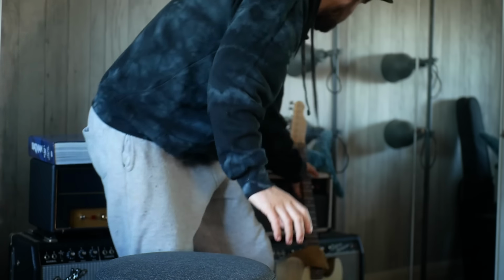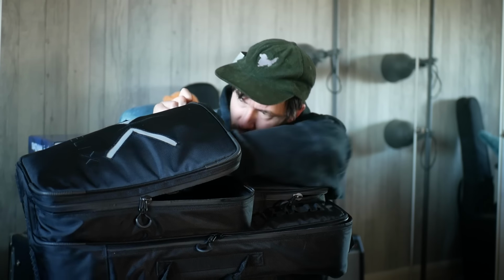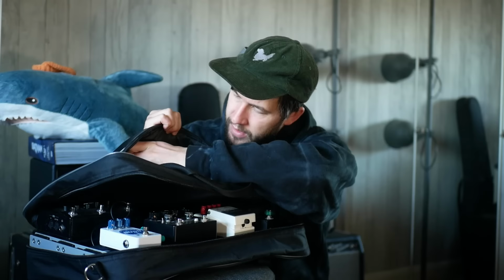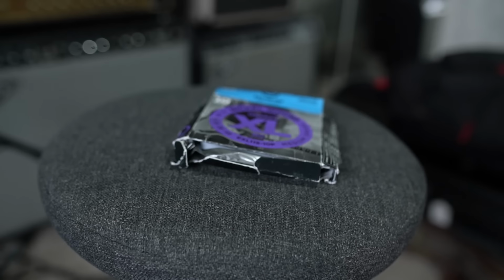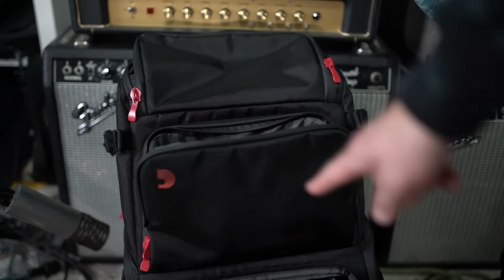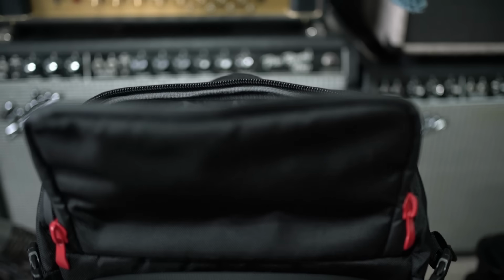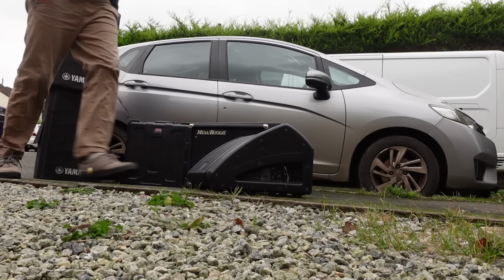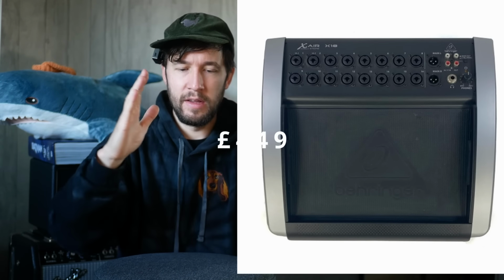Everything I Take To a Gig (The Cost Might Surprise You)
00:00 intro and the total cost...
1:40 gigging in a function band
2:40 how will I know if anyone is listening
4:00 the guitars I take
5:05 the Wireless rig
5:20 the FM9 or the Helix (usually)
6:00 my amp
6:40 my pedalboard
7:35 D'addario Backline Bag
9:00 strings and picks and things
10:40 cables tidy in the bag!
11:20 Microphones
12:00 gear to try for a gig?
12:10 backup
12:45 the actual PA rig
15:33 the shocking amount of this gear in my Honda Jazz